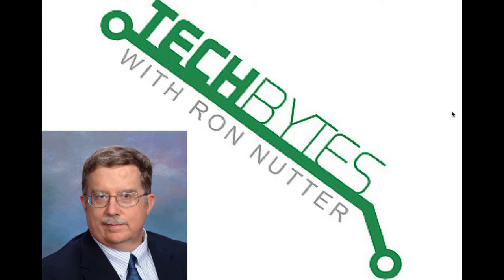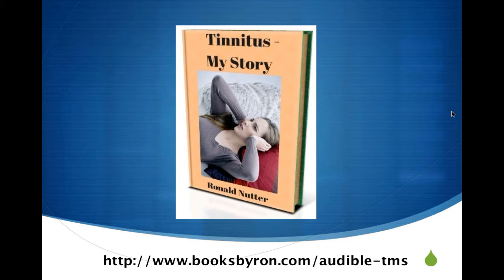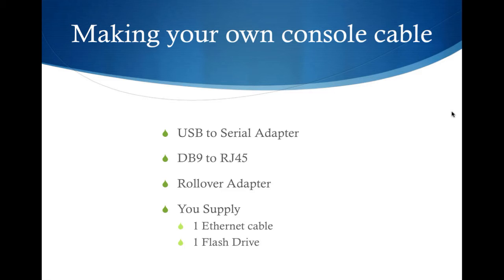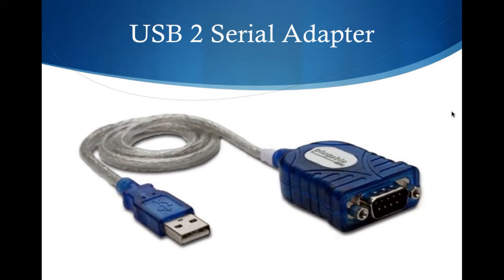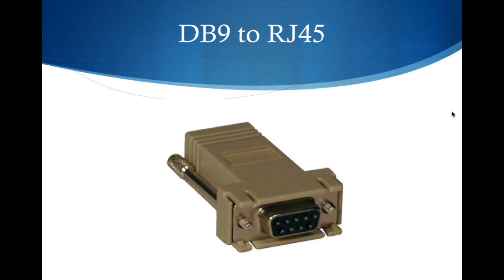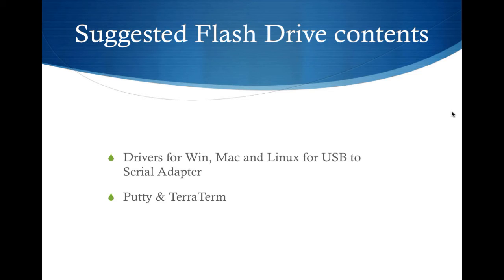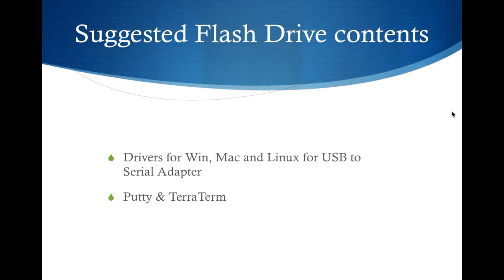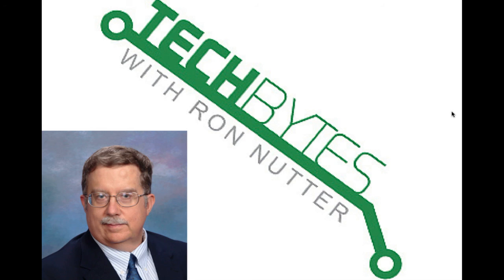3 items to Make your own console cable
Now that Cisco isnt shipping console cables by default with all of their equipment, you need to be able to come up with the parts when the need arises.  The main problem I always ran into was the tab breaking off of the RJ45 connector.

The three parts you need are a USB to Serial Adapter, a DB9 to RJ45 adapter and a rollover adapter. The rollover adapter is the secret sauce to get this all working.  The adapter takes a regular ethernet cable and changes the wiring over to what would be  a console/rollover cable.  The advantage with using this is that you usually always have one or more ethernet cables available.

Add a USB flash drive to the mix so that you can have the drivers for Windows, Mac and Linux for your USB to Serial Adapter on hand regardless of the laptop or workstation you will be using.  for the article where I talk about this and give the affiliate links where you can purchase these same items for your own toolkit.